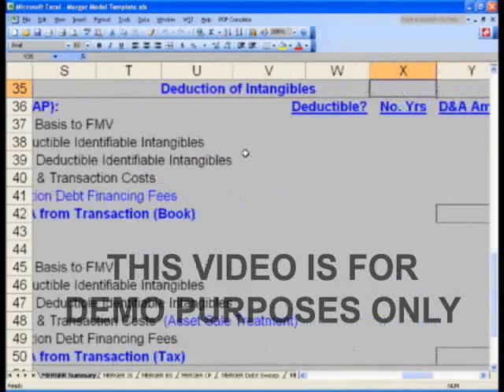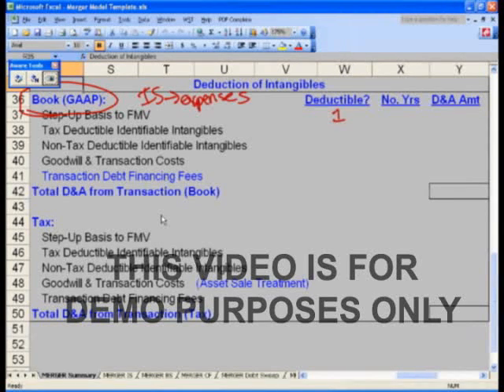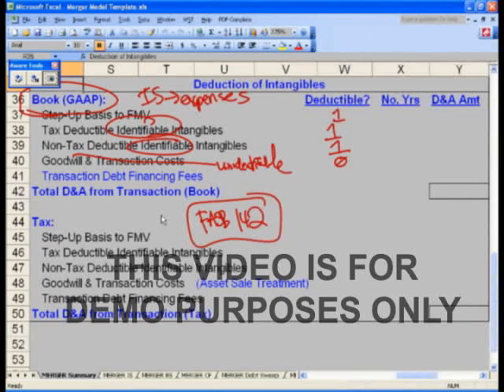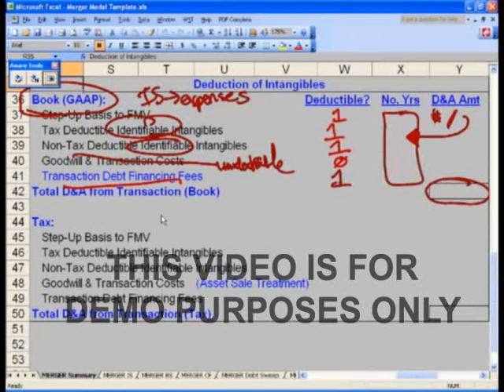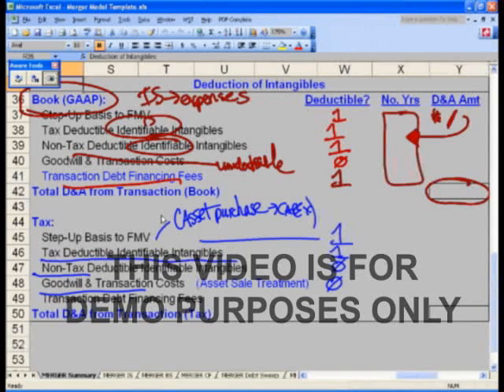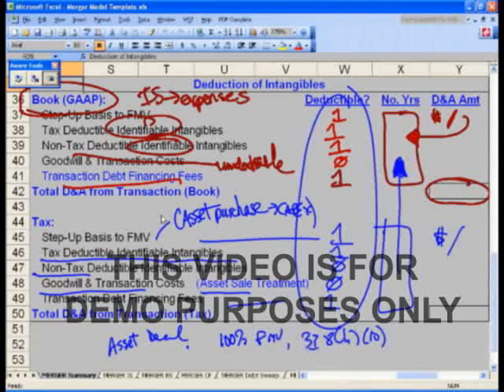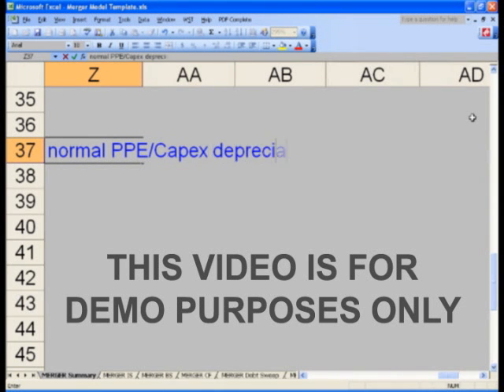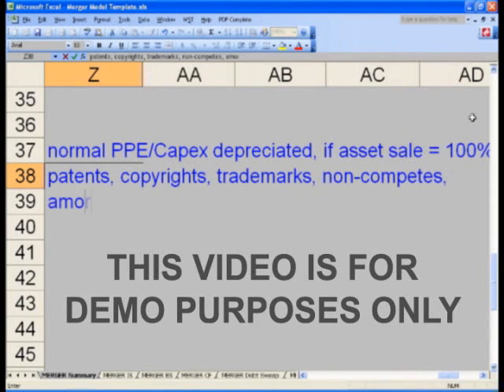WST: 18.7 Super-Advanced M&A - Purchase Price Allocation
The goal of this course is quite simple and yet extremely complex in implementation: build an all-out, full combination and merger analysis of target and acquirer company, integrating full projection model for both. This course will allow you to build one of the most dynamic, sophisticated and complex merger models out there, slapping together complete Income Statement, Balance Sheet, Cash Flow Statement, brand new, highly complex Debt Sweep and Interest schedule for the two companies and combined merged entity. Determine deal structure, purchase price allocation and tax deductibility, accretion / dilution and a whole host of issues.